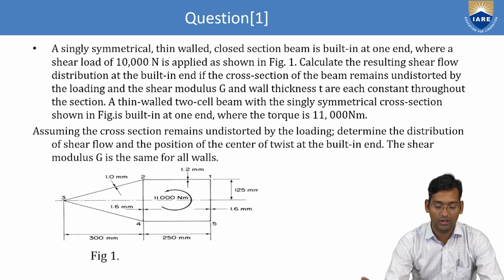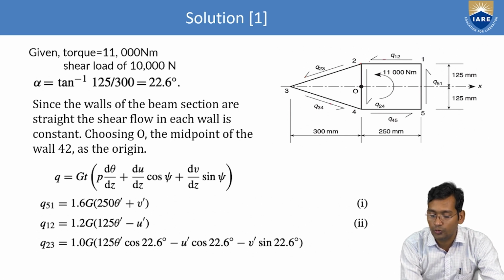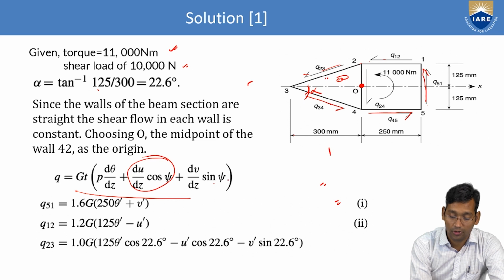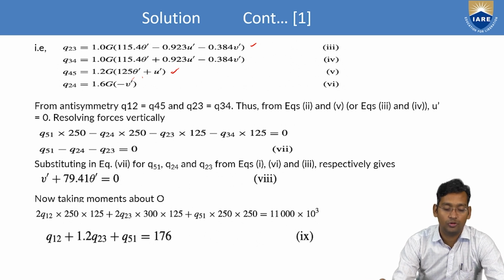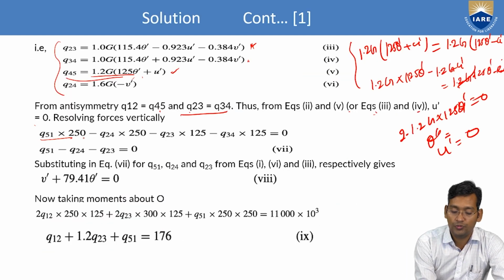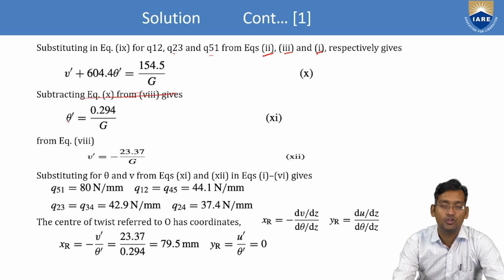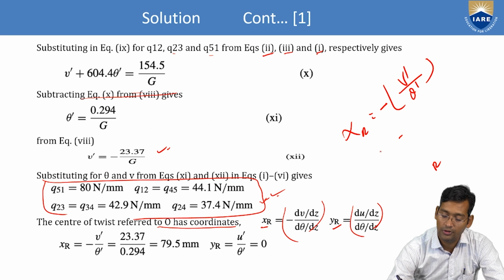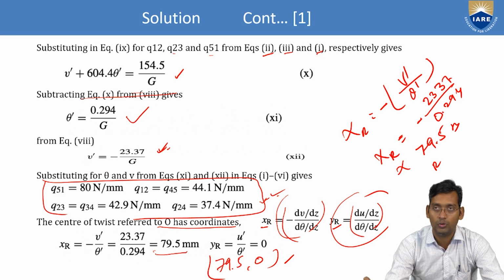Problems on Distribution of Shear Flow by Mr. Indradeep Kumar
Problems on Distribution of Shear Flow by Mr. Indradeep Kumar | IARE

Telangana, India.